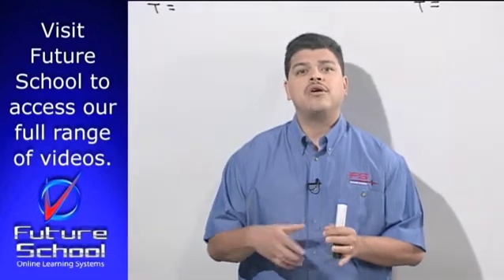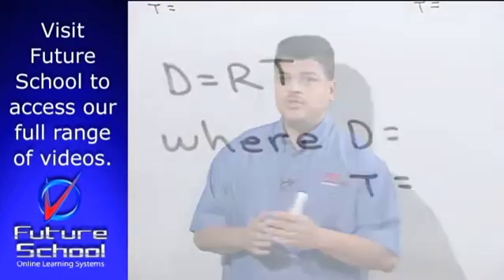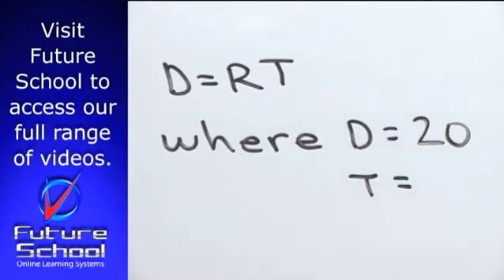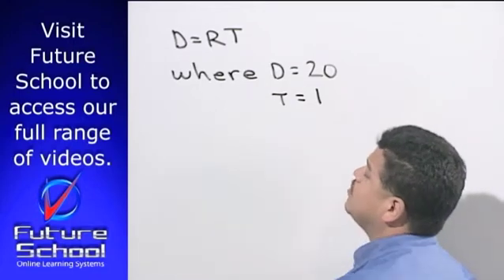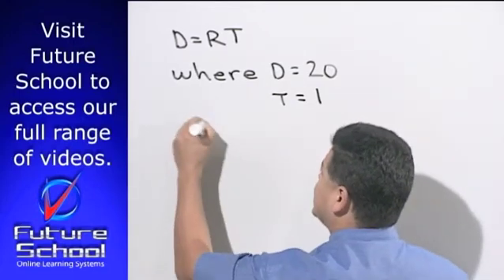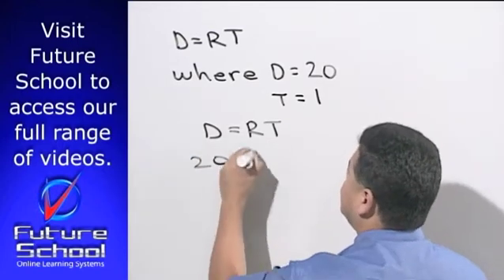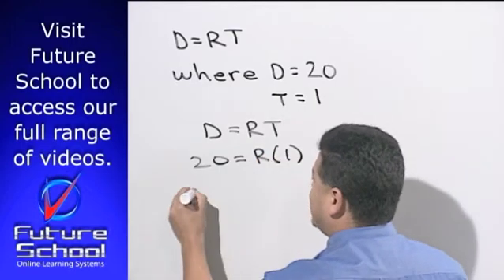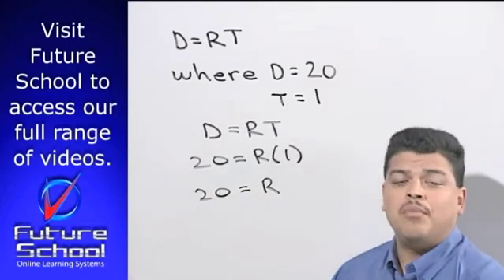Average speed.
To convert units for speed, distance and time.